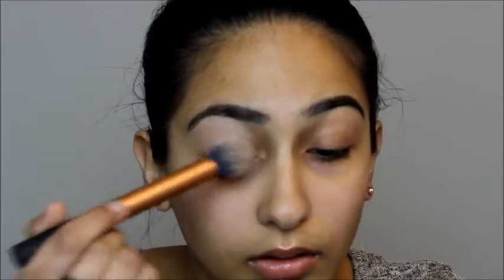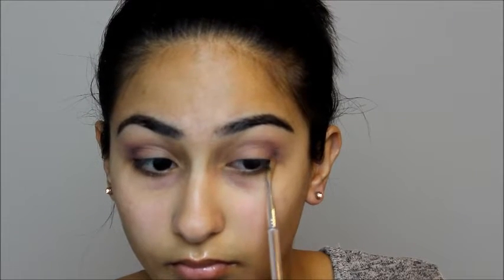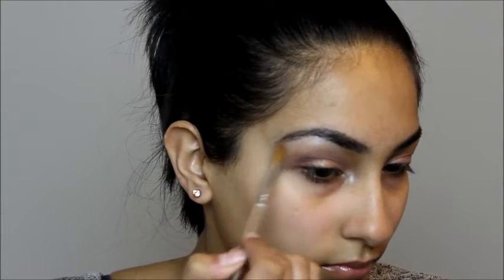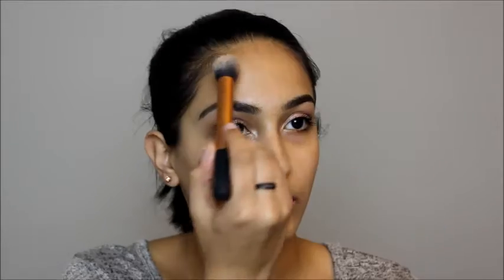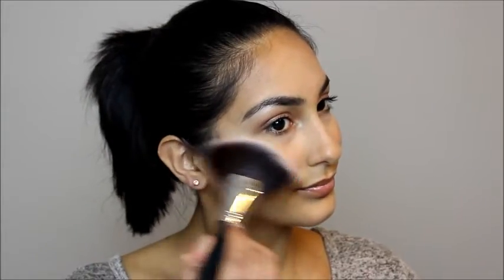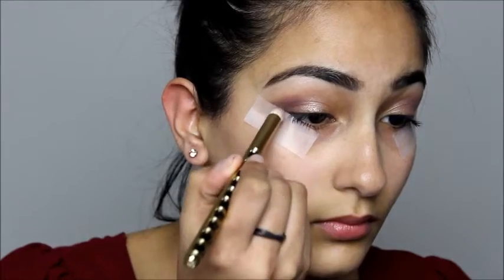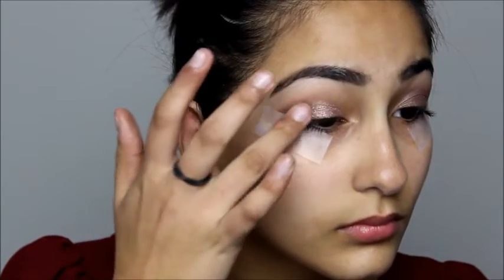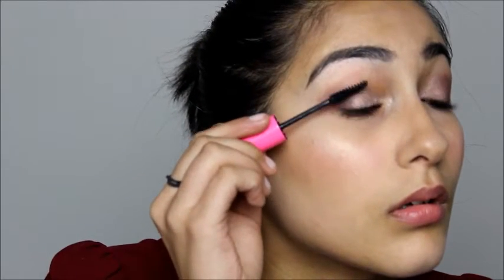Valentine's Day to Night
Valentine's day is coming up and I'm sure all of you will want to look your best. Here are two looks that I came up with to make you look pristine!
I also have a blog on this topic, so check it out!
Always, Ariba Lakhani

PRODUCTS:
Makeup:
-Maybelline Define A Line
-Maybelline Lipstick 450 Mauve Mania
-Kat Von D Shade N Light Palette (Shadowplay, Subconcious, Lucio, Lyric)
-Morphe Brushes
-Sonia Kashuk Brushes
-Tarte Eyeshadows in the shades Rose Golden Rings, Rose Such a Clatter and Evening Affair
-Tarte Blush in Impress
-Tarte LipSurgence in Flashy
-Too Faced Eyeshadow in the shade Champagne Truffle (For highlighting)
-Laura Mercier Tinted Moisturizer in the shade Bisque
-Urban Decay Eyeshadows in the shades Darkside, Factory, Nooner, and Burnout

Age: 15
Camera: Canon Rebel T5
Editing Software: MovieMaker